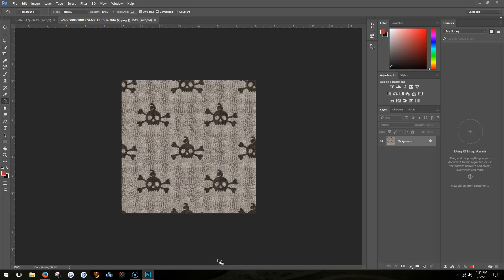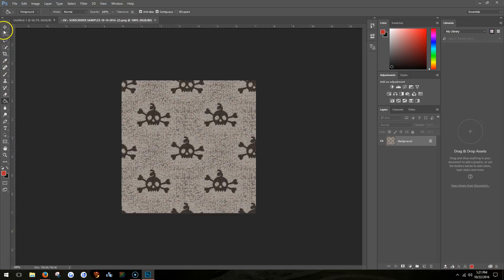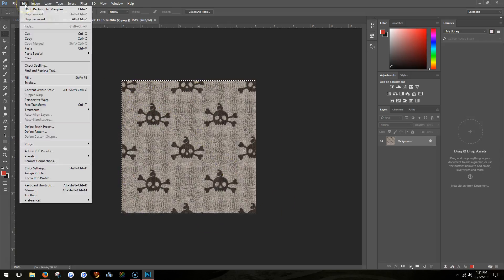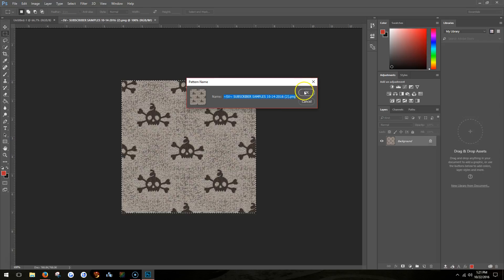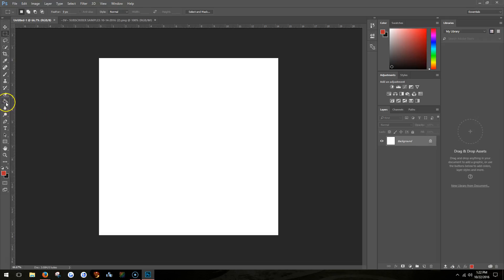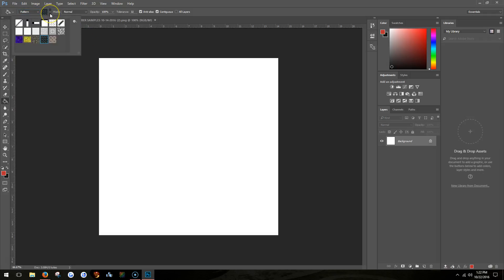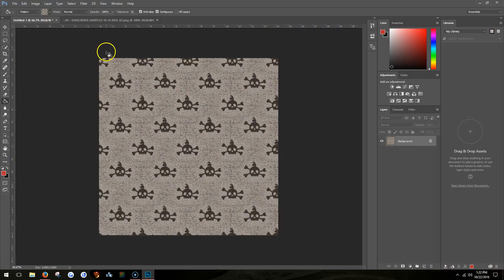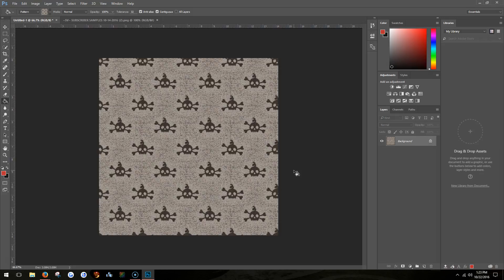Tile seamless textures in Photoshop Tutorial for use in Second Life clothing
This is quick tutorial on how to tile a seamless texture as part of the steps I use when making textures for mesh template clothing in Second Life.